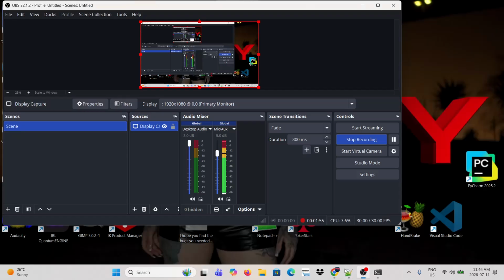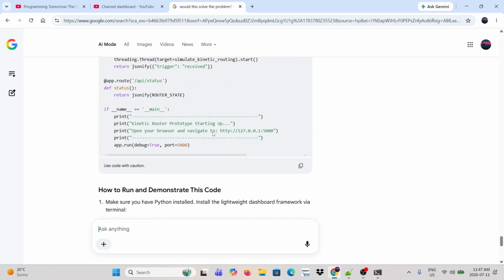Zero Bloat Coding: Building a 1-Million-Node Kinetic Router | INTERNET ROUTER, PYTHON, TUTORIAL